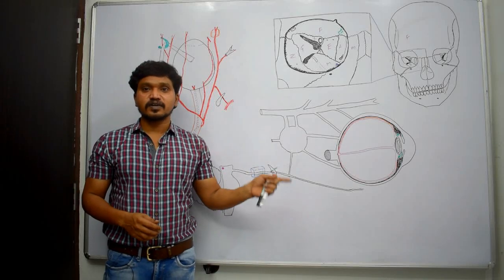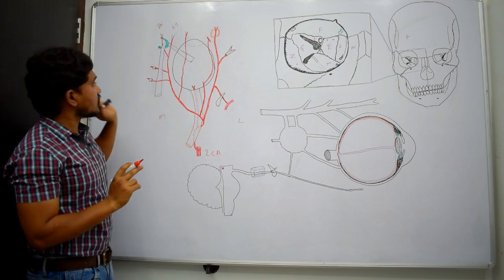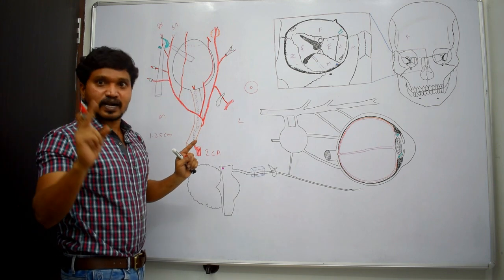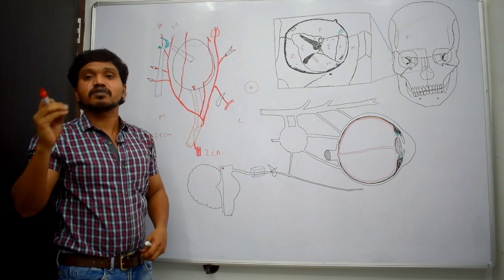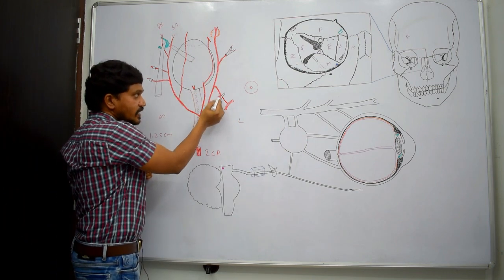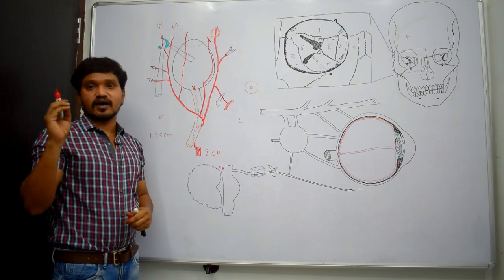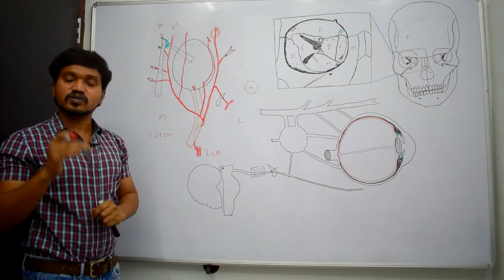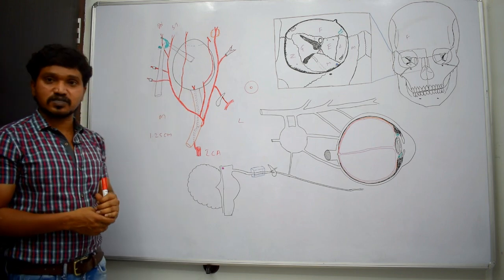Anatomy of Ophthalmic artery - (Contents of orbit - 2)- Simplified & made easy for beginners